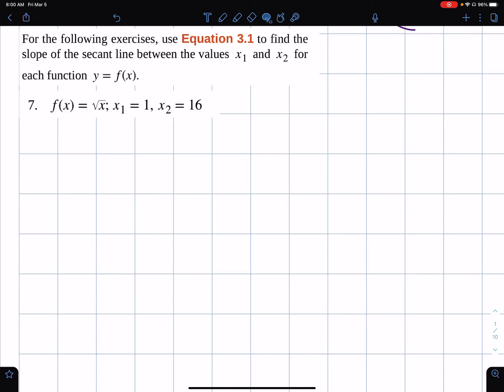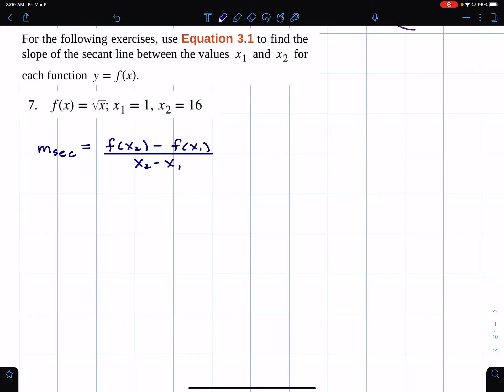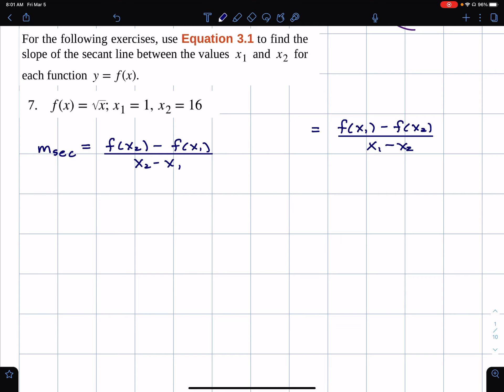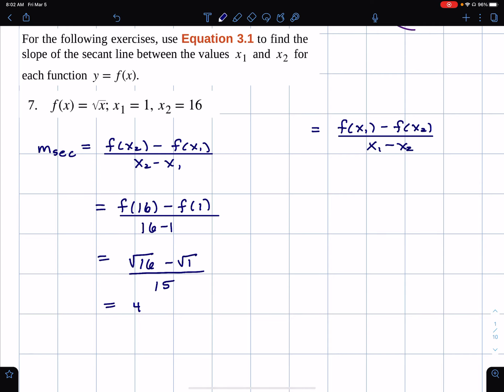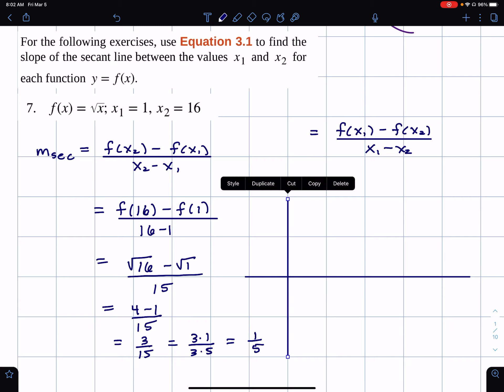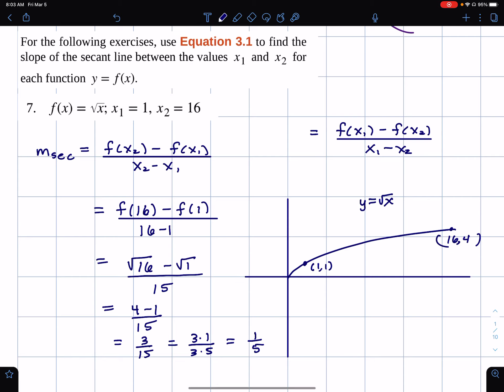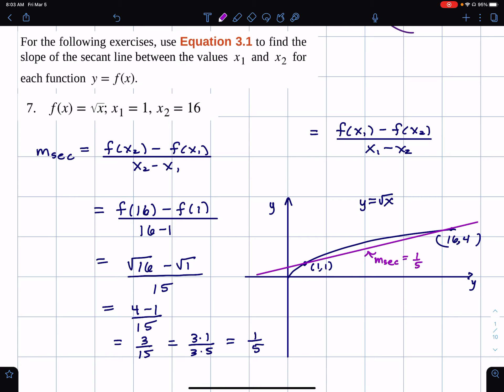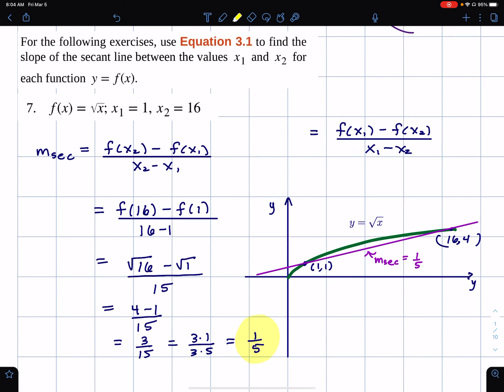3.1 #7 Finding a Difference Quotient, Openstax Calculus Vol. 1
3.1 #7 Finding a Difference Quotient, Openstax Calculus Vol. 1